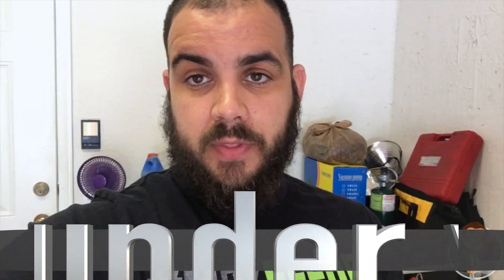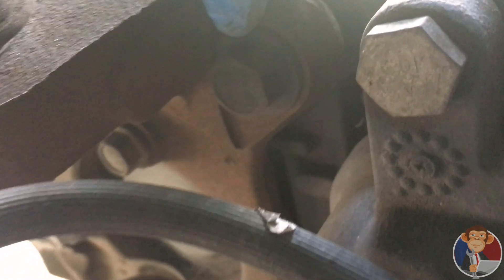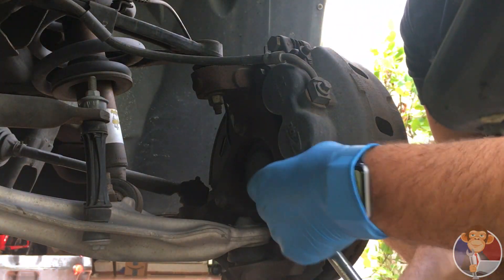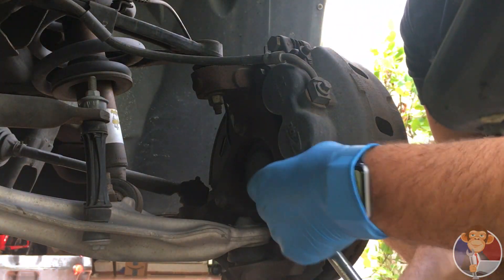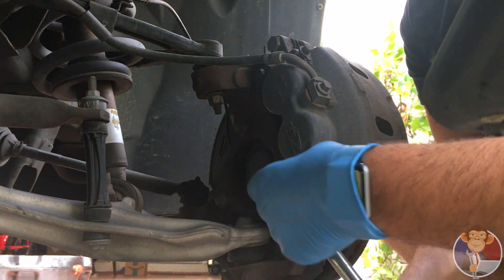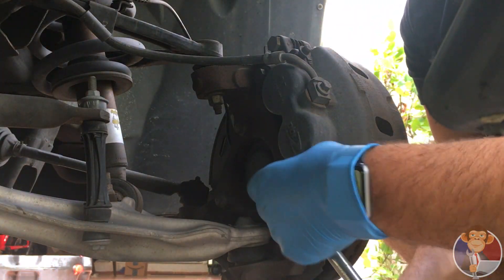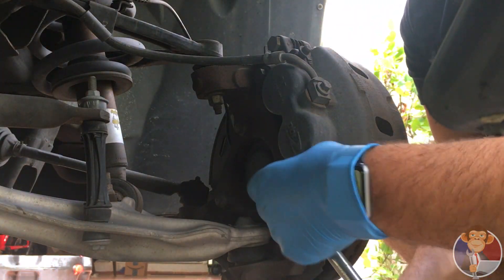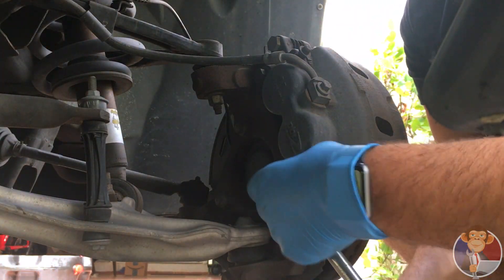How to change the front brakes & rotors on a 2007 - 2014 Chevrolet Tahoe - EGM DIY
In this video, I will show you how to a brake job on a 2007 Chevrolet Tahoe. I will be upgrading the brakes on this Tahoe but the same rules apply for original parts.

My name is Carlos M. DeOro & I am the Educated Grease Monkey (The EGM). I am an Entrepreneur, GM Car Enthusiast, Master Automotive Technician & Automotive Technology Instructor. In this channel, we talk about GM cars, DIYs, and automotive technology. I focus more on GM vehicles because of my online store thegmyard.com and my passion for the brand. I've always enjoyed teaching and I hope it shows with my content.